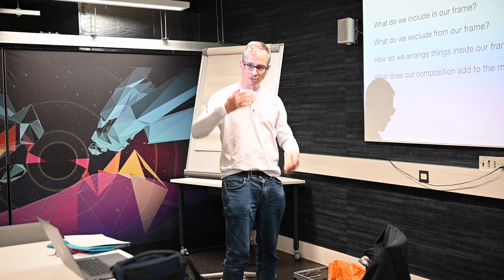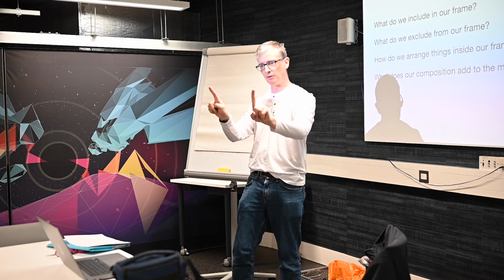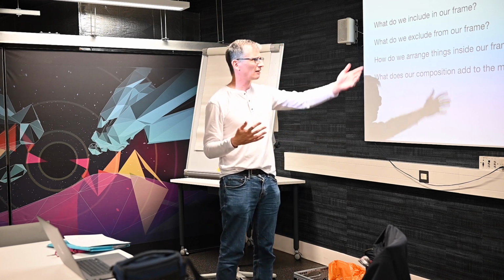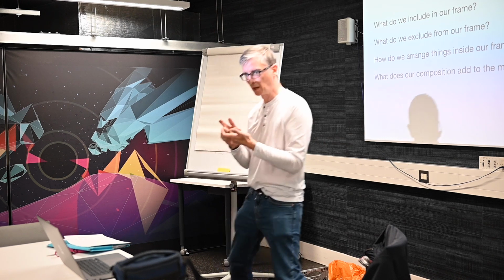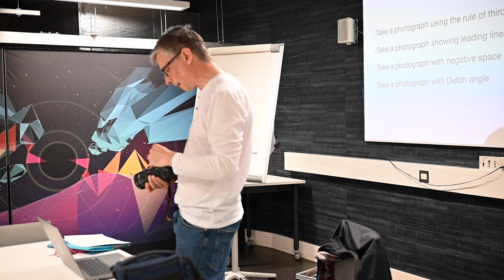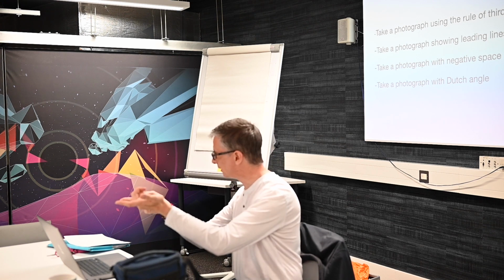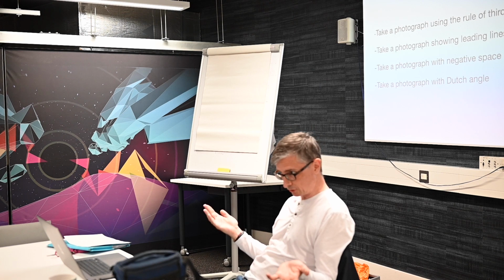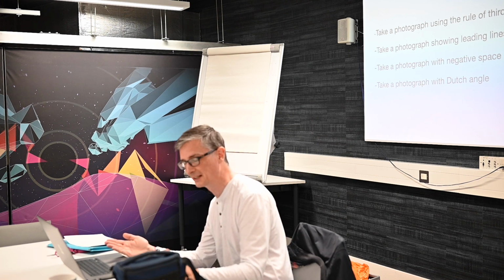Week 5 QUAD101